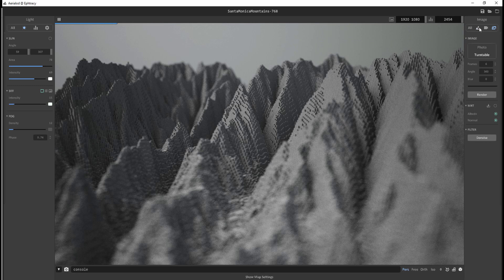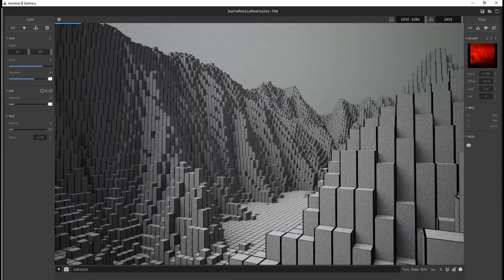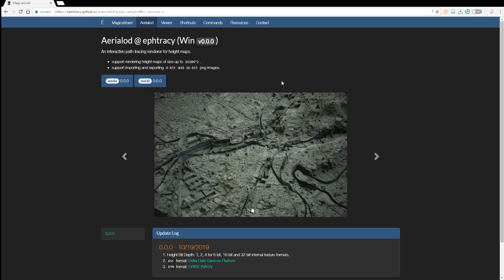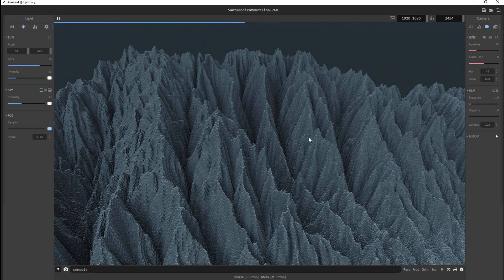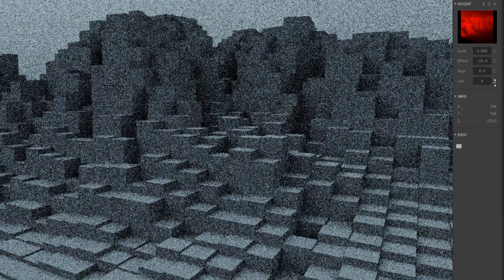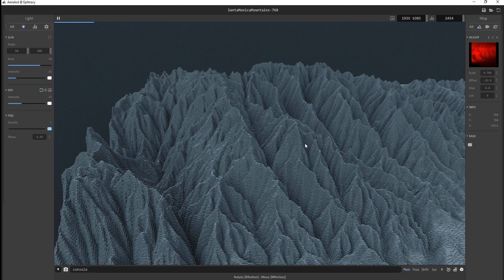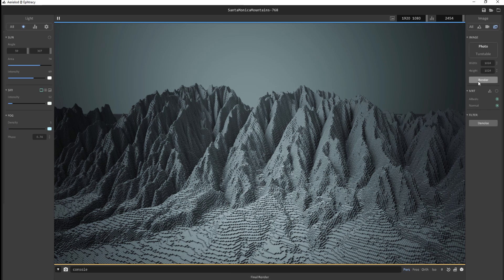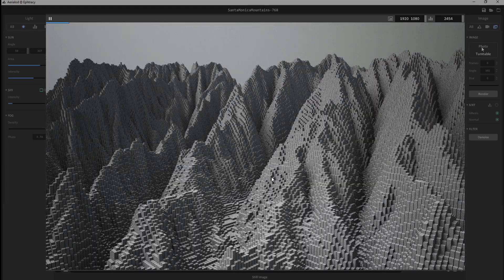AERIALOD = FREE 3D MAPS VISUALIZATION TOOL - REVIEW/WALKTHROUGH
Aerialod, a free interactive path tracing renderer for visualising height maps for use in game development or visual effects work.

The software imports height maps in a range of standard formats and converts them into renderable 3D terrain, with customisable lighting, environment fog and camera properties.

Hey there.